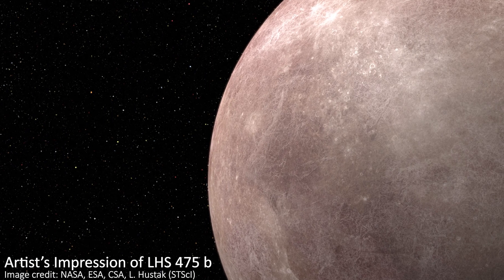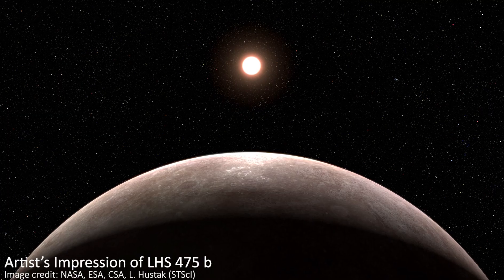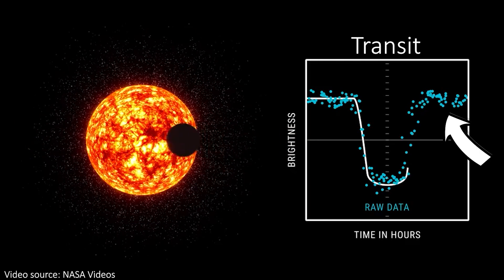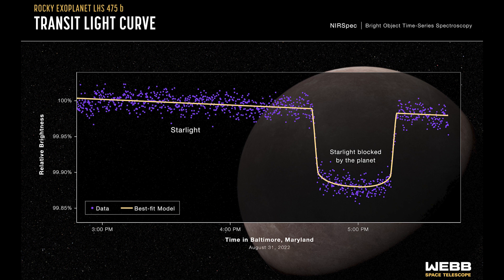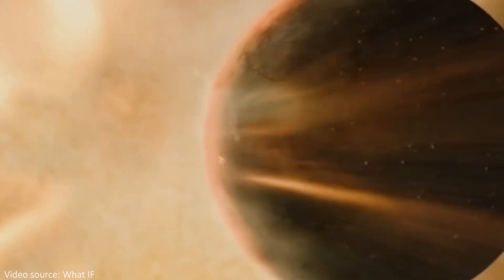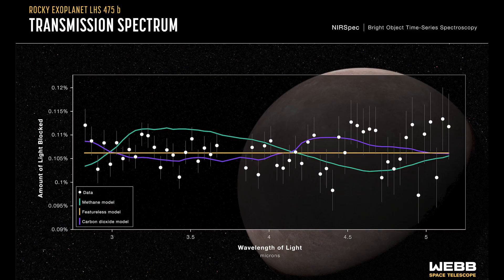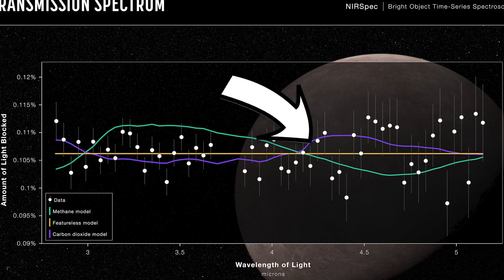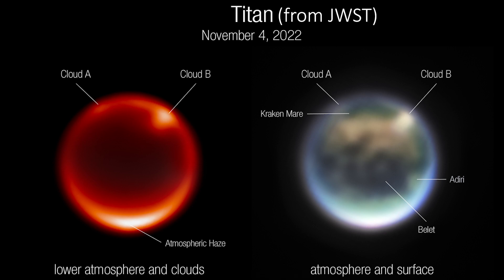JWST Confirms BRAND NEW Earth-Like Exoplanet for the First Time!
↓↓↓ Links and more in full description below ↓↓↓

For the first time ever, JWST has confirmed the existence of a brand new, previously unknown exoplanet. It's called LHS 475 b and is about 41 lightyears from Earth. Let's talk about how it did it, and exactly what it saw!

Hey team!